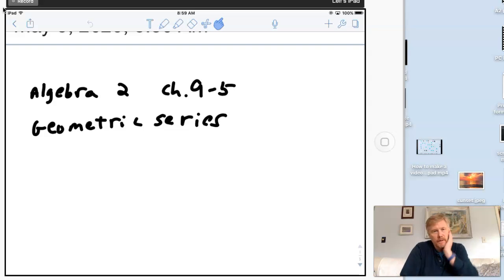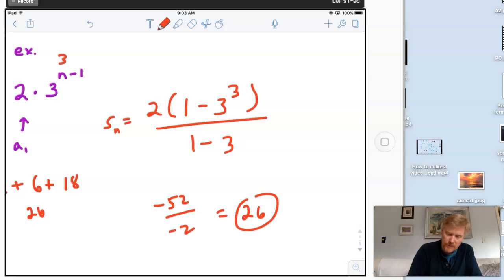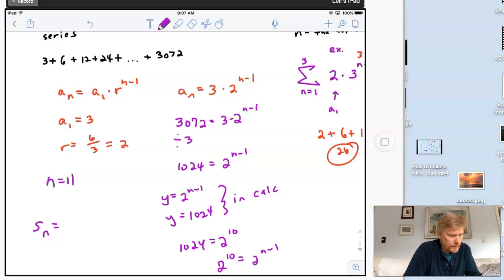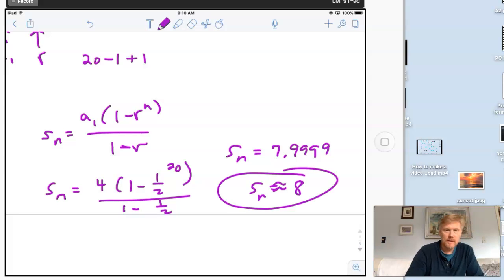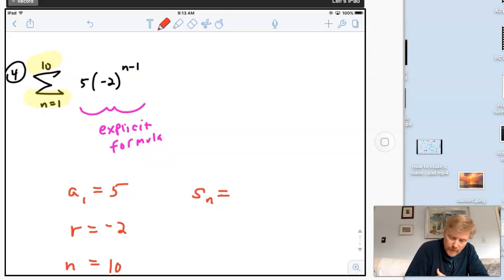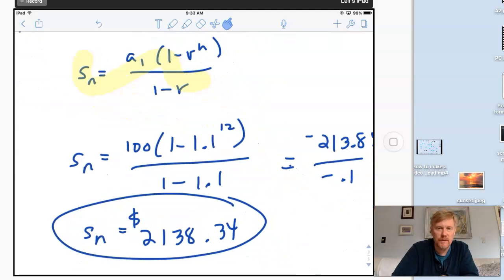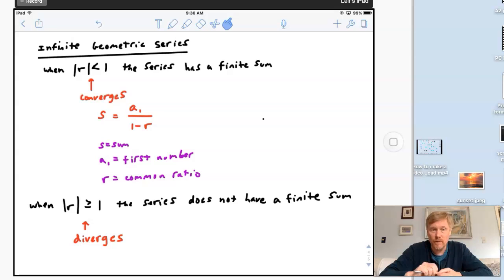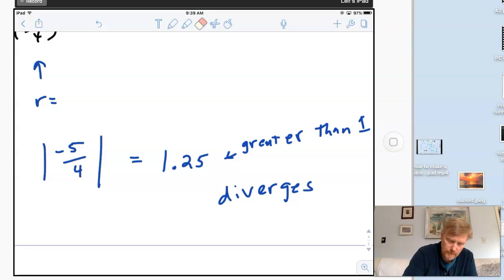Algebra 2 Ch. 9-5 Geometric series